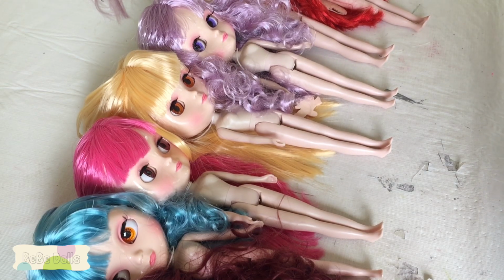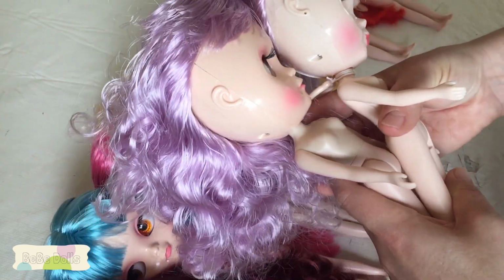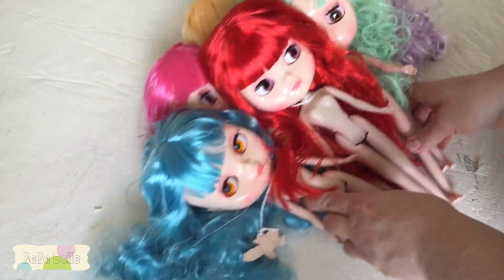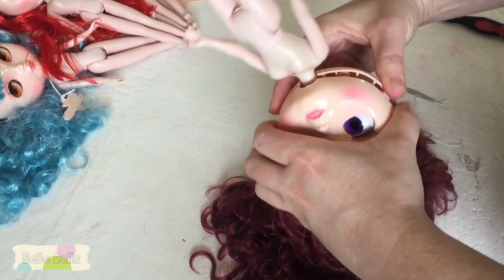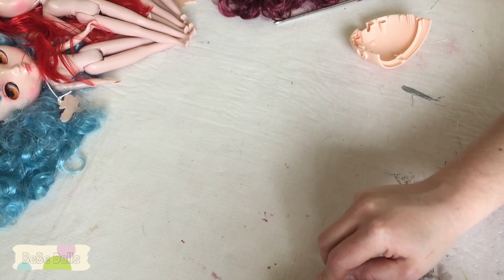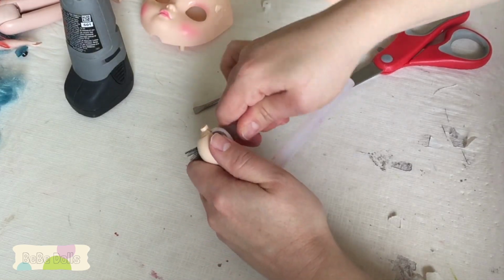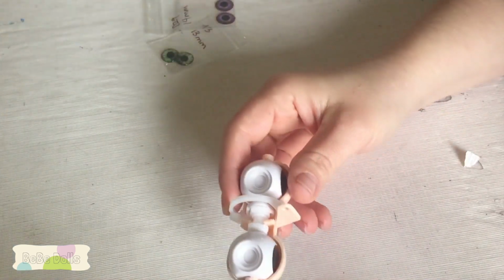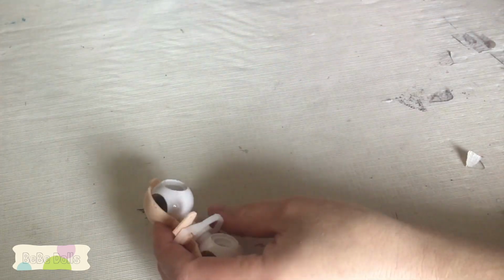The Difference Between Blythe Dolls and Icy Dolls- Customizing an Icy Doll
I am now carrying Icy dolls in my shop for customization! There are some difference between the Icy doll and Blythe doll. Watch to learn more.

**This video has been re-uploaded due to a free song used in the last version being flagged for copyright even though the song was supposed to be free use.